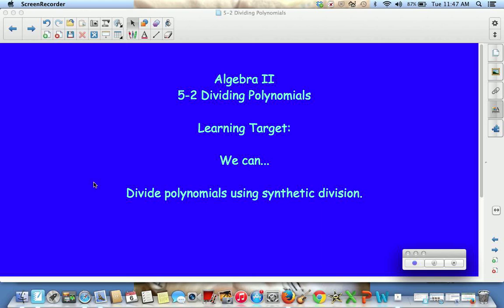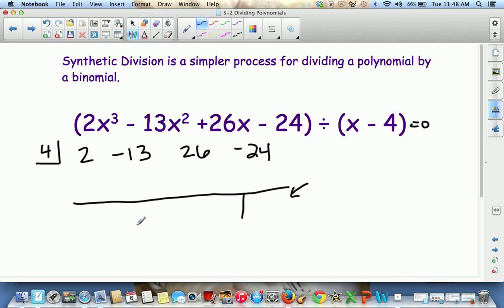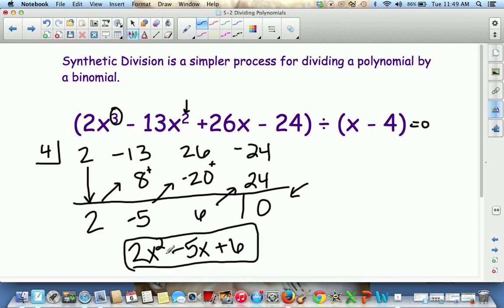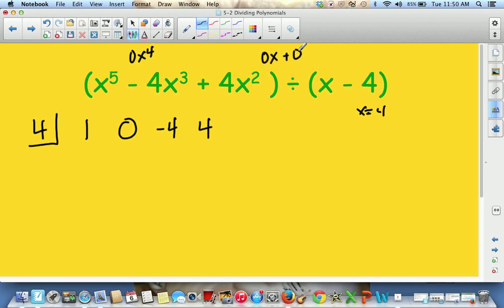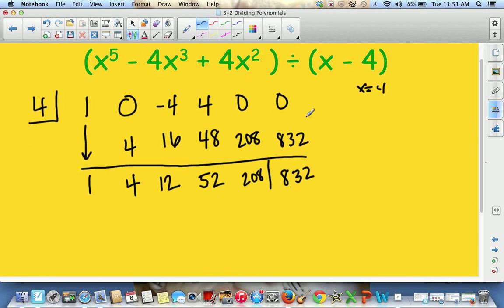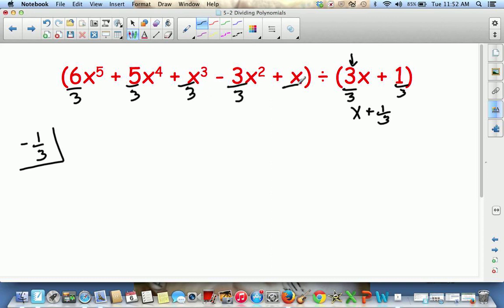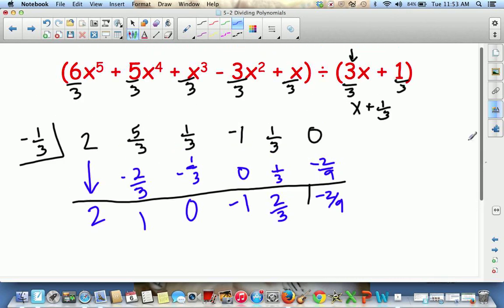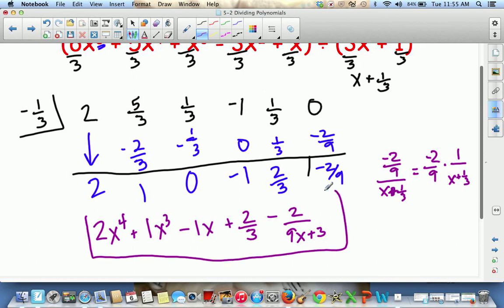5 2 Synthetic Division